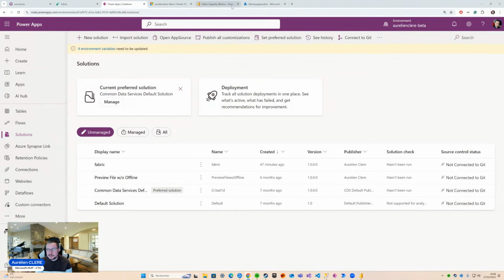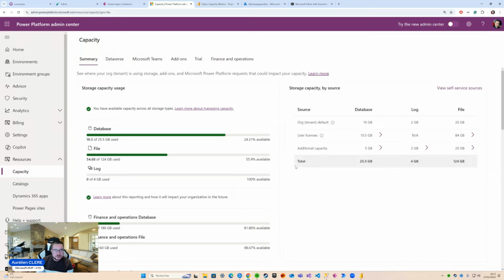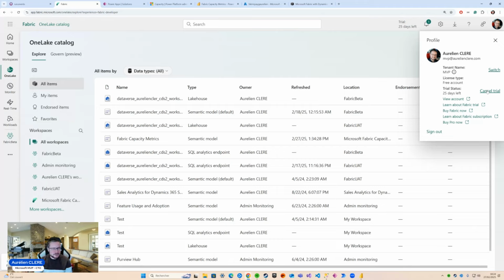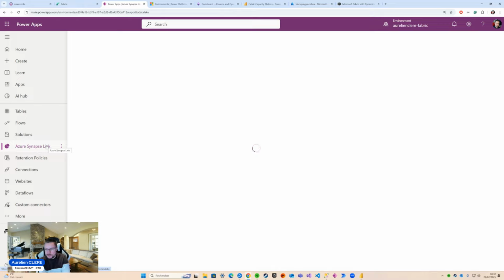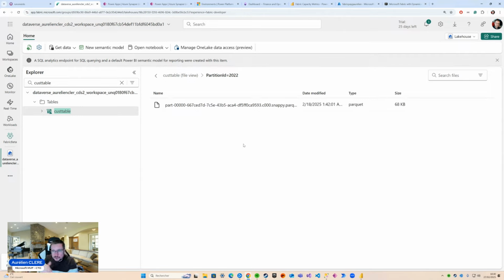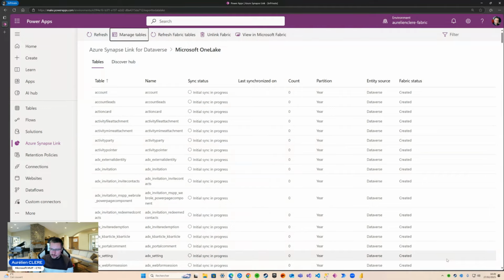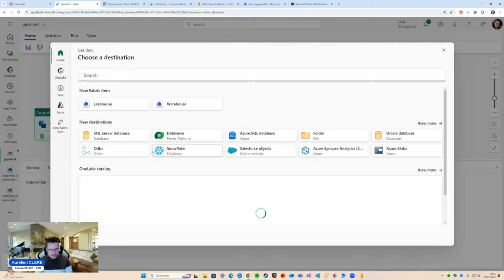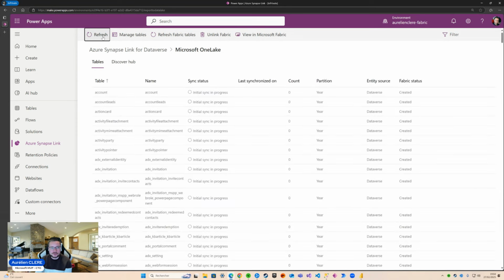Microsoft Fabric with Dynamics 365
2 years after I released an article about Synapse Link / Delta Lake for Dataverse including Power Platform, Dynamics 365 and F&O, it was time for me to explain also the other option which is as you know the famous Microsoft Fabric. Discover here how to link it to both platforms all in one data platform together : Dataverse and Dynamics 365 Finance Operations using Fabric Link !